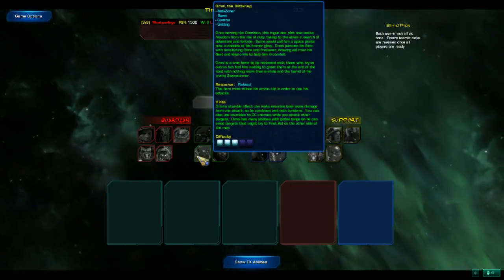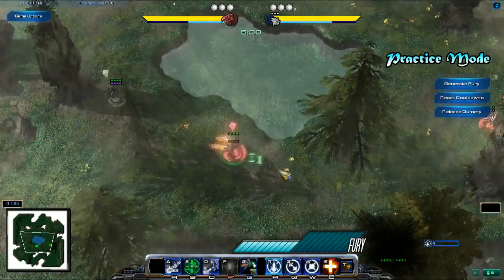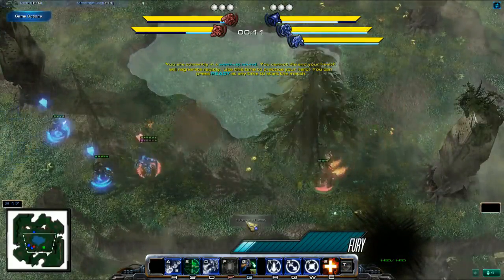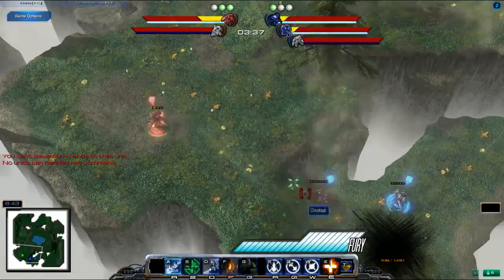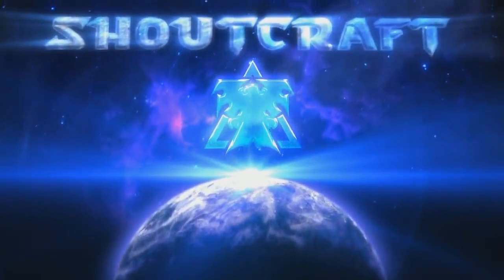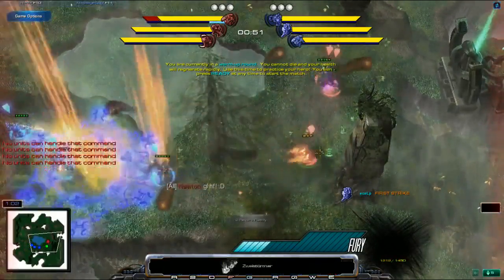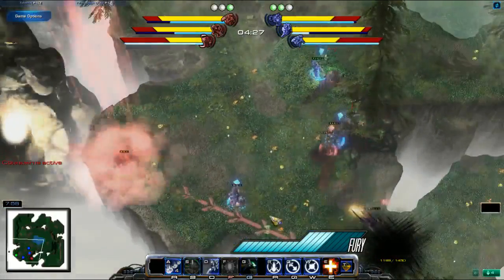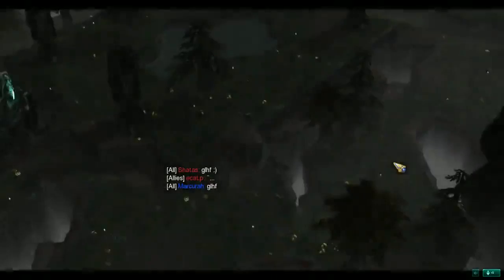► Showcraft - Episode 3 - 28/10/11 - Part 5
Quiz Night